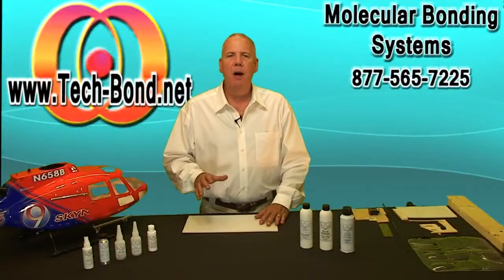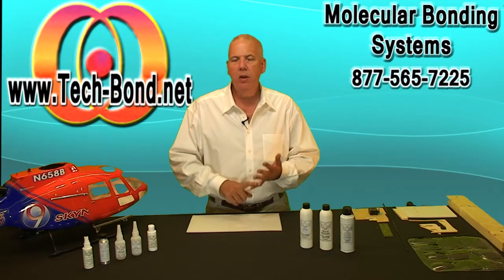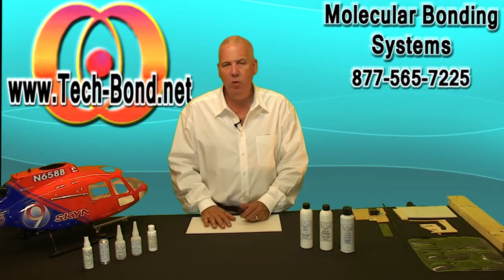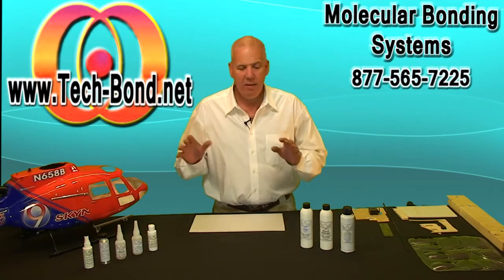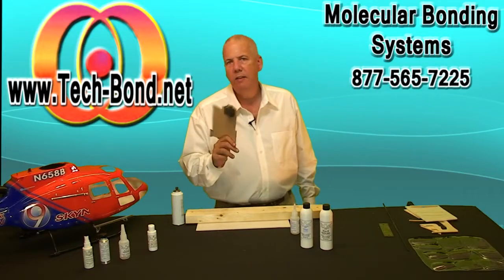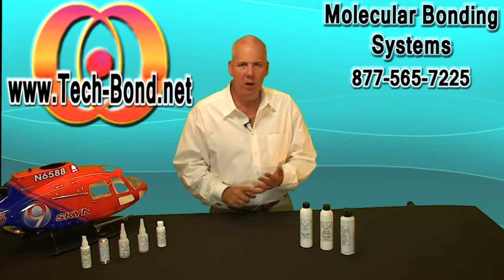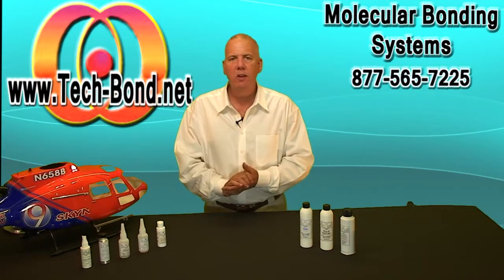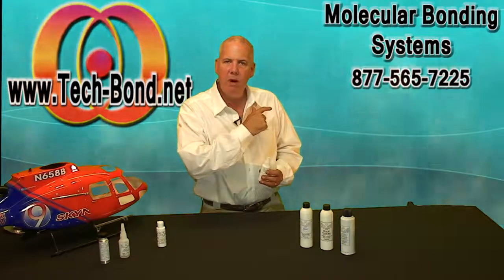Dymond USA Explains Tech Bond Molecular Bonding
Tech Bond